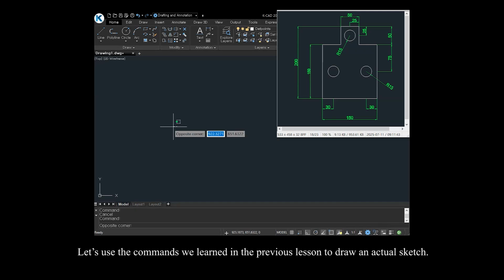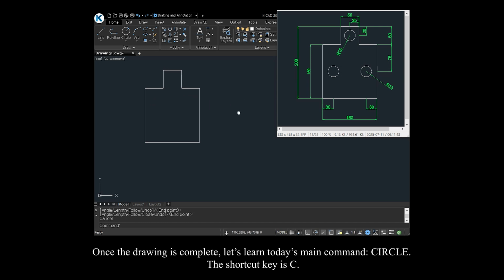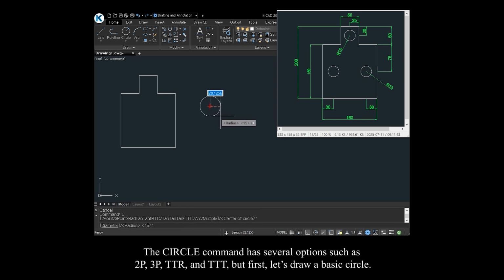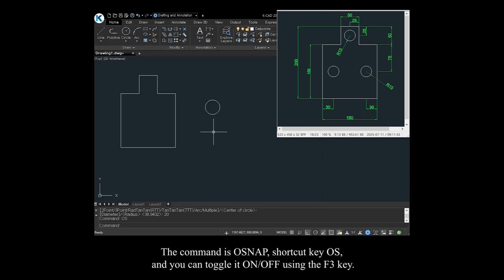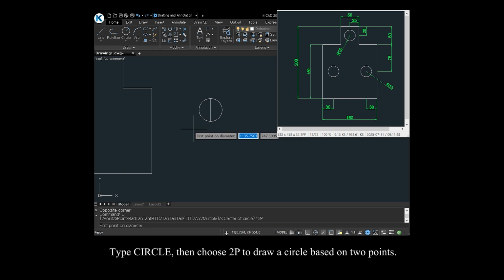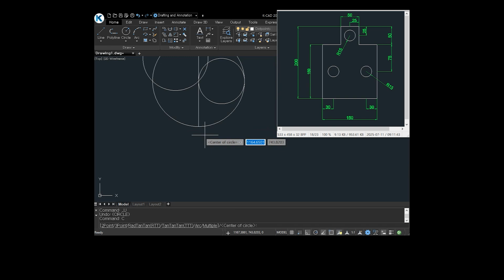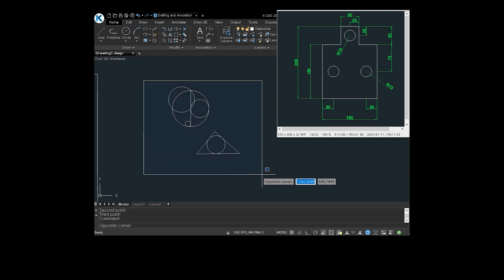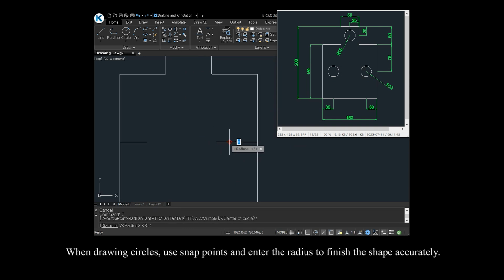K-CAD Tutorial – Chapter 2: CIRCLE, ARC, and Object Snap Basics